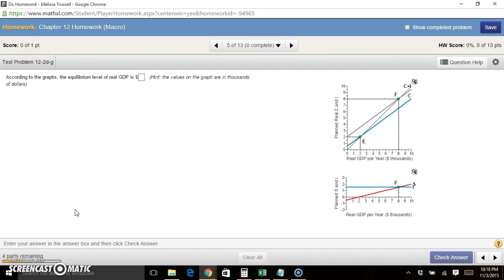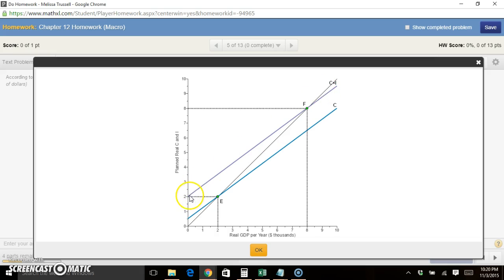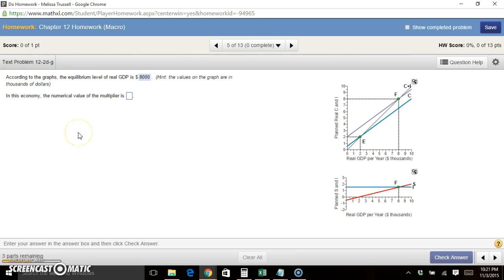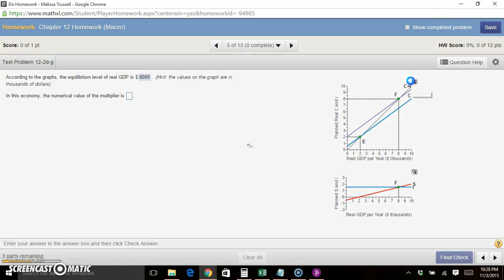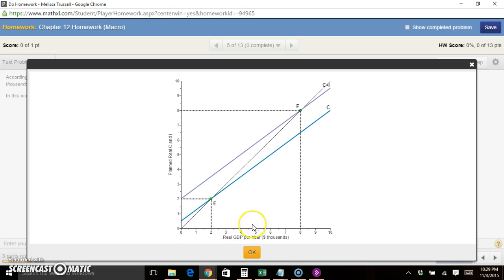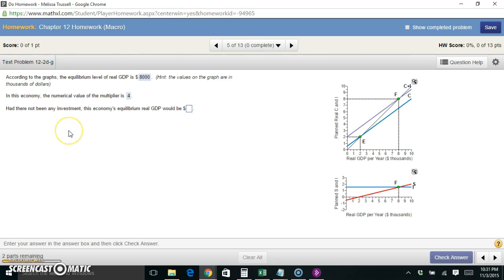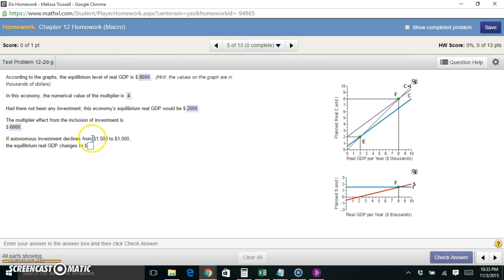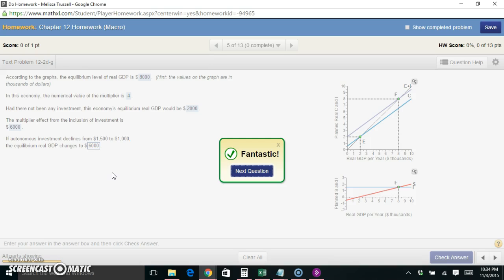Ch 12 Question 12-2d-g - Equilibrium GDP, The Multiplier